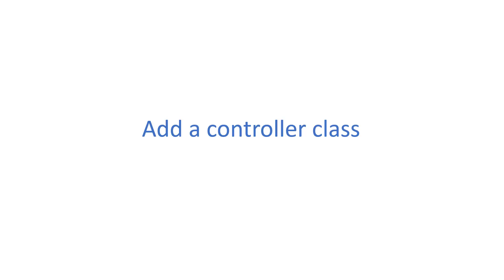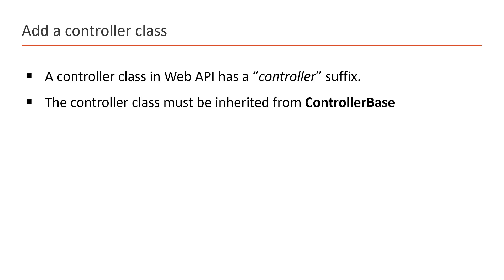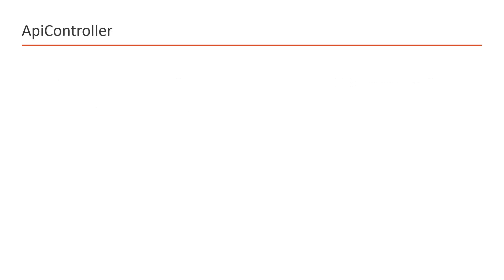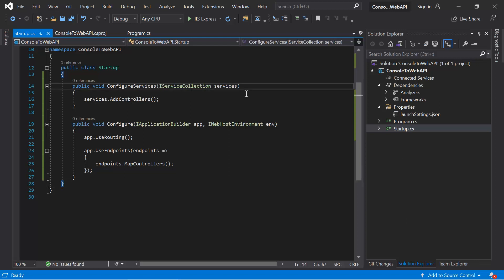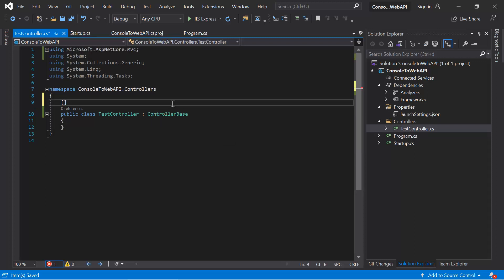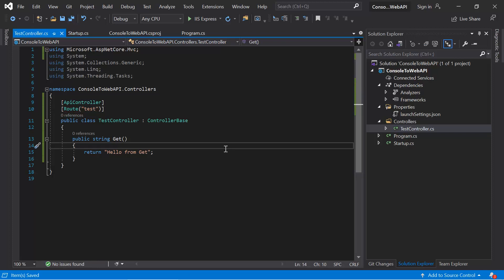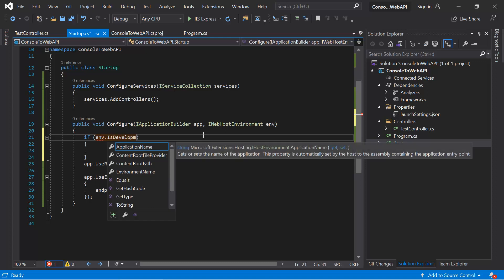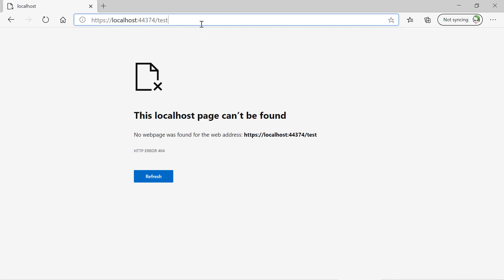Add a new controller in the application | ASP.NET Core 5.0 Web API Tutorial